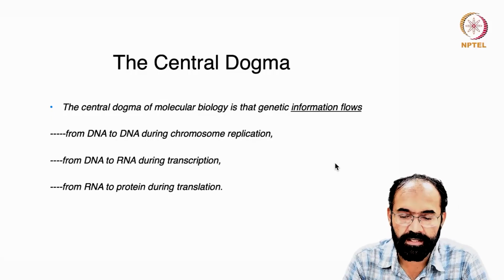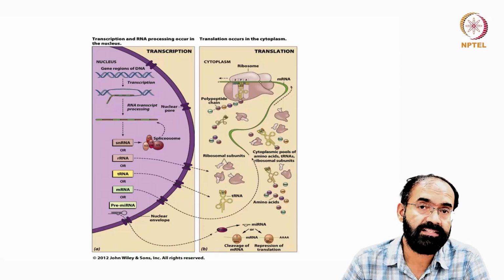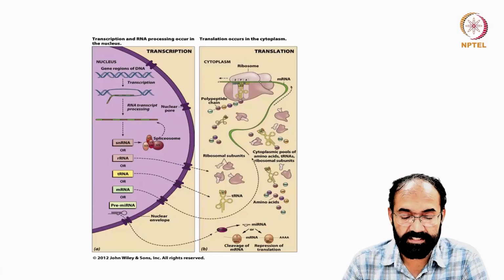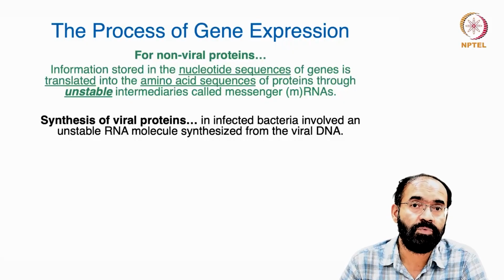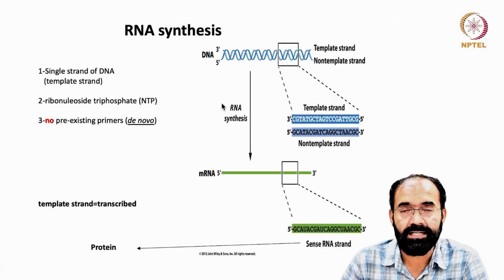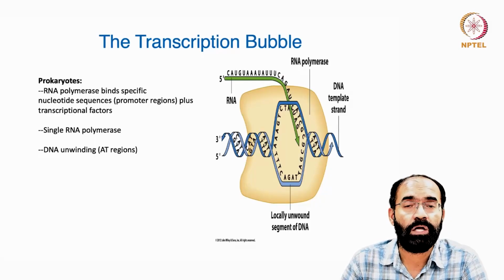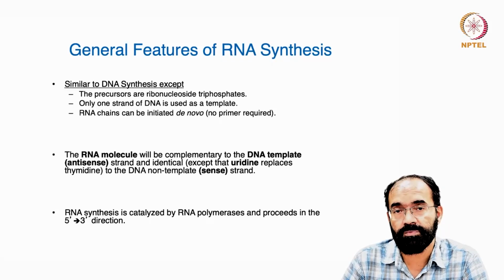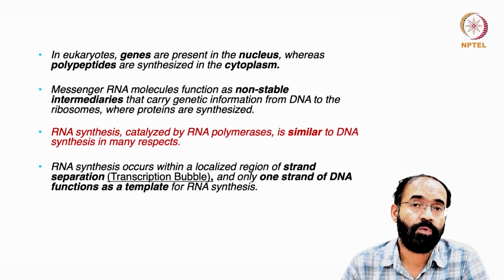RNA Transcription: Initial Steps